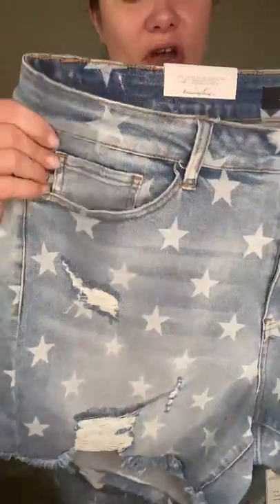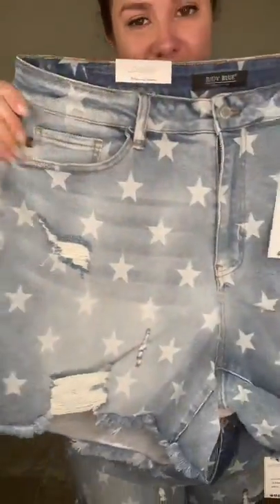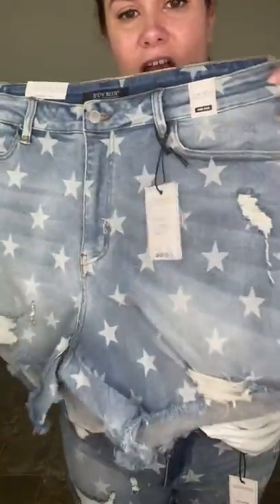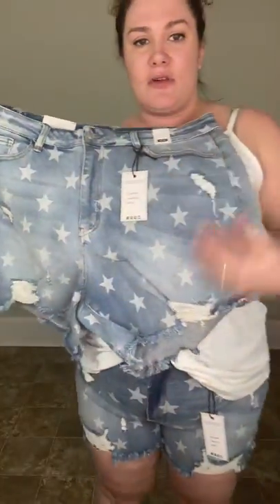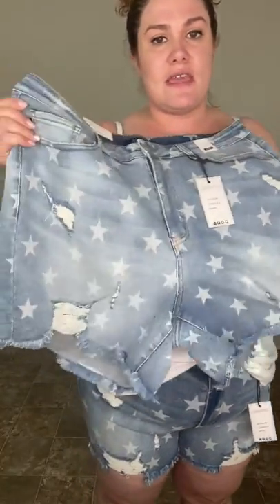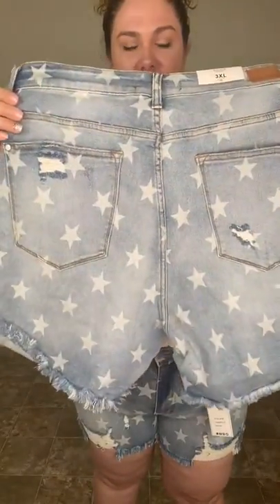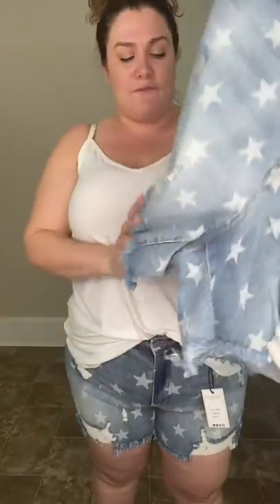Judy Blue Star Print Shorts Plus Size | Buzzy Bee Boutique